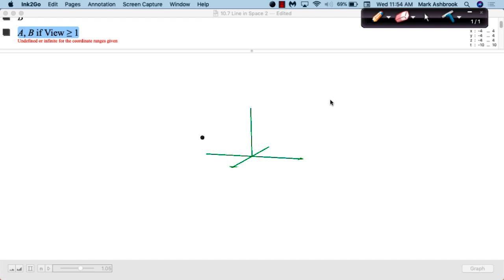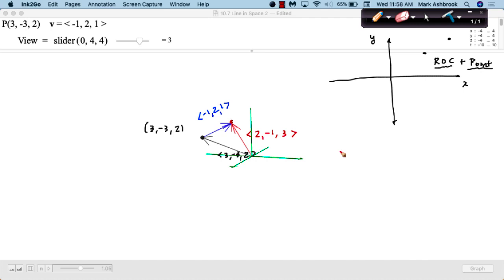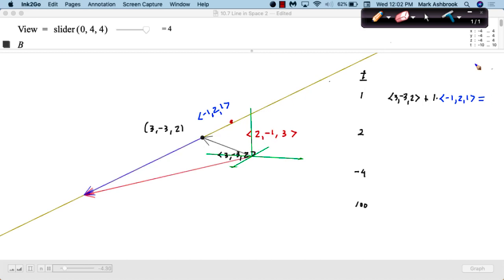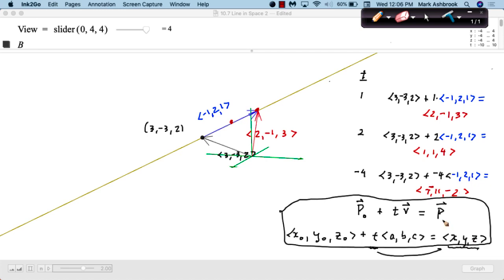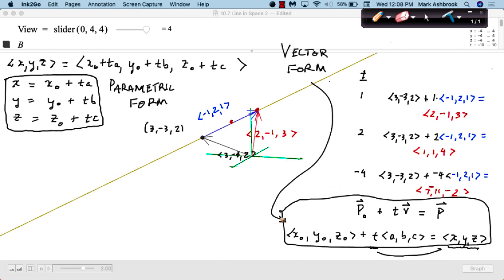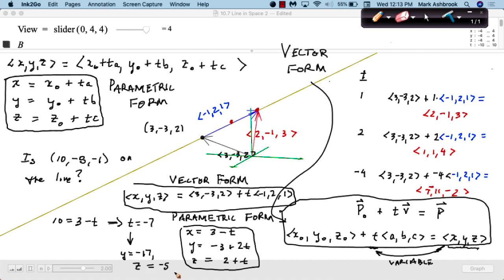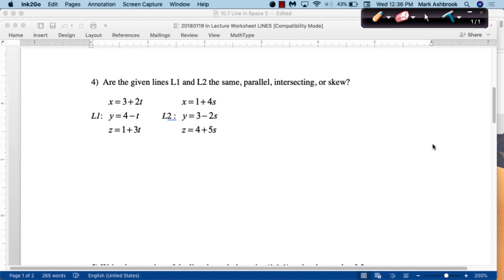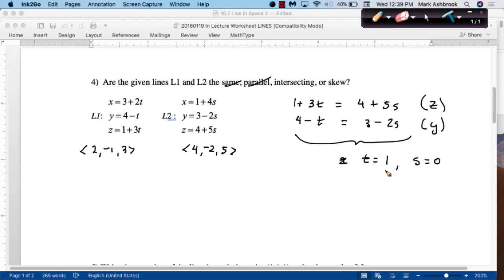MAT 272 Wed Jan 16: Lines in R3